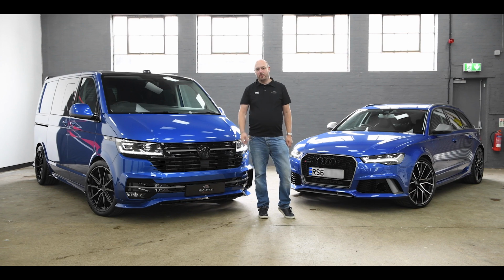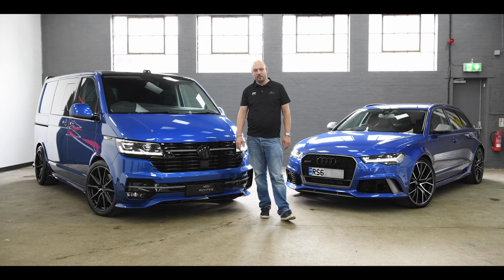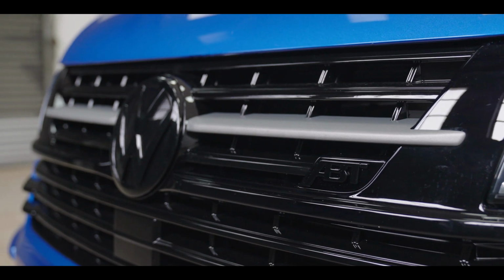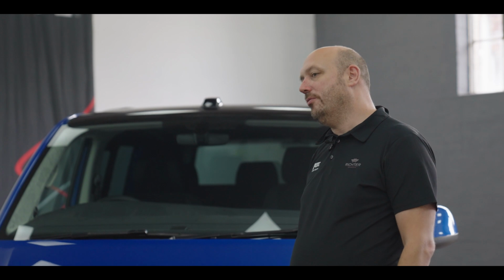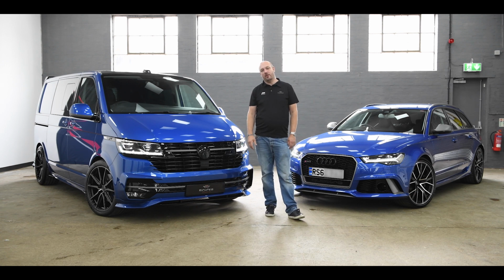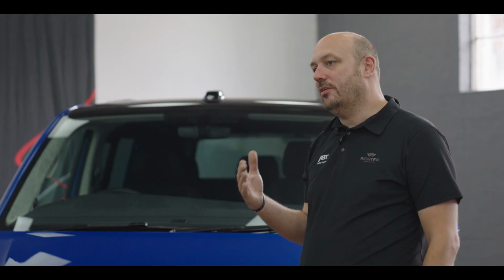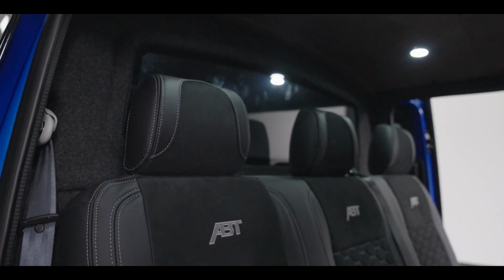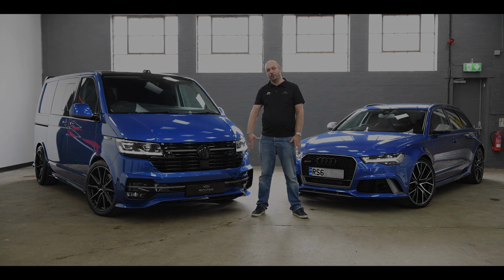INSANE SPEC VW T6.1 TRANSPORTER | Richter Automotive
Another week, another AMAZING transporter leaves Richter HQ, Check out this Rivenna Blue Beauty! inspired by our clients Sepang Blue RS6 Performance. This one has it all! 204 DSG Highline 4 Motion, With Diff Lock, Electric Everything, Led Front and Rear lights, Full ABT Kit, Virtual Cockpit Retrofit, Caravelle Lower Dash and Door Cards, Alpine DVD, Full leather and alcantara, Soundbooster, Hertz Ultimate Audio Package, Full carpet lining and led roof lights, Vossen HF3 20" Rims, Bilstein B14 Coilovers, Discover Media, Bulkhead! this one literally has it all.